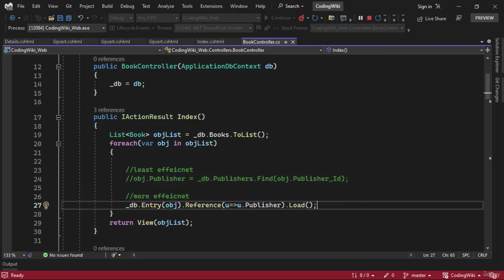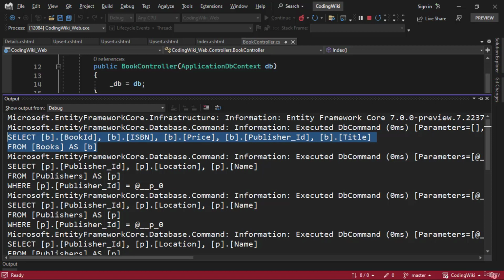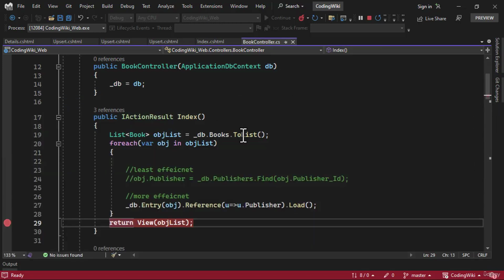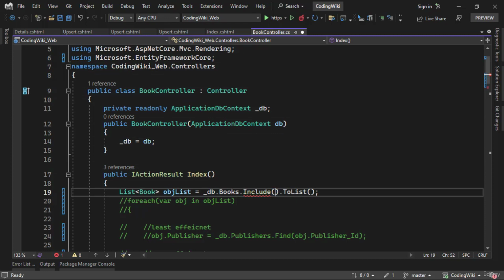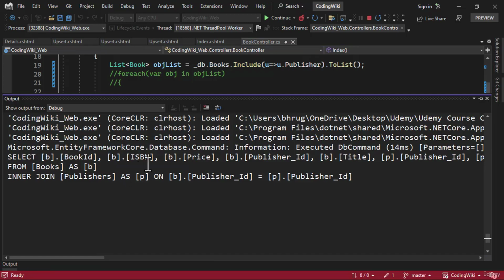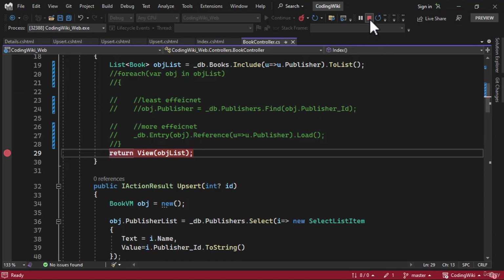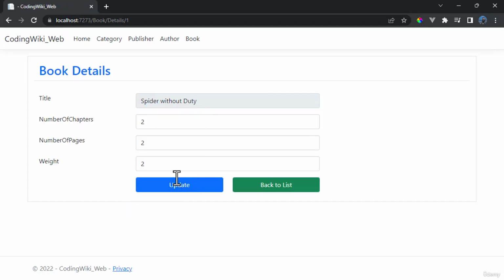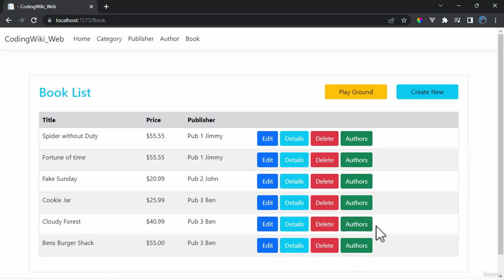90 Eager Loading